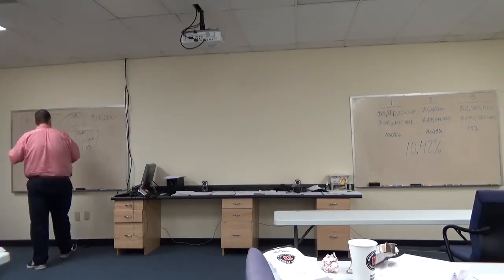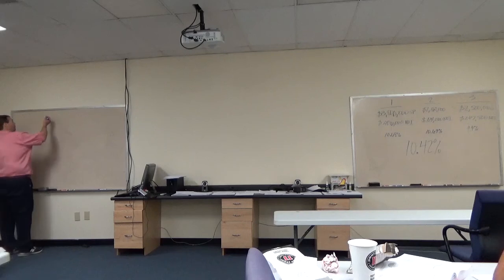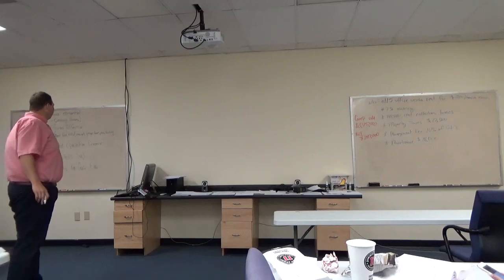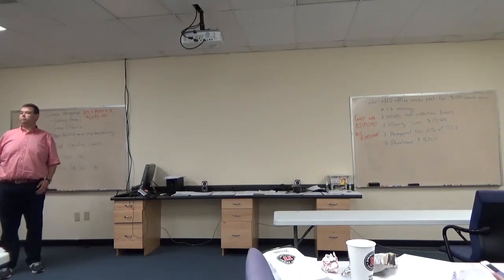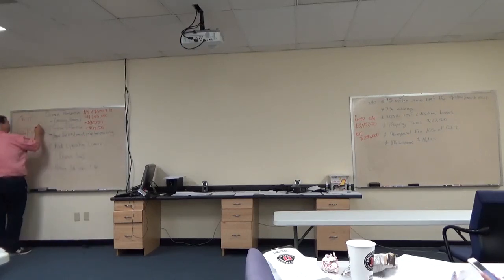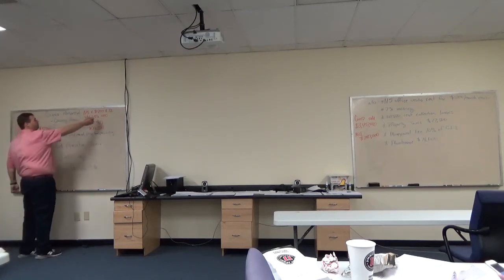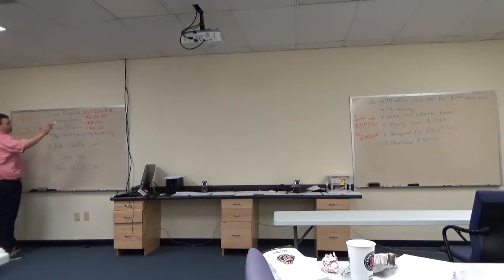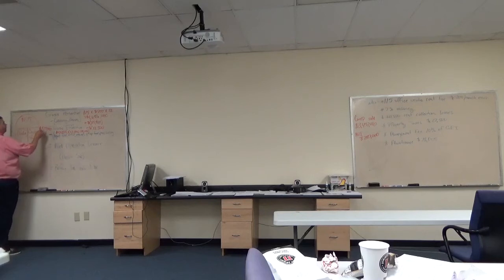Income Capitalization Approach